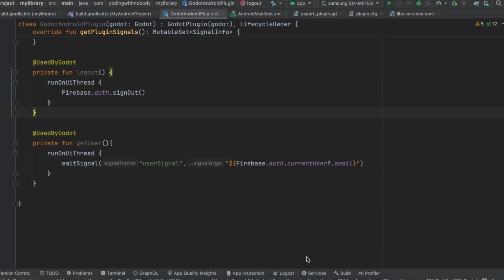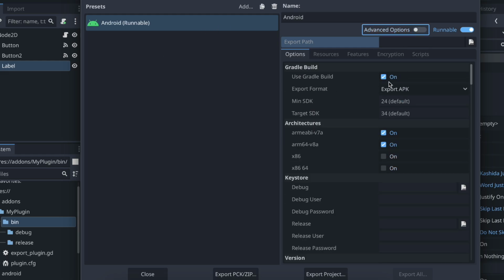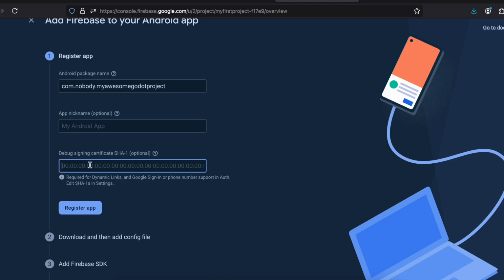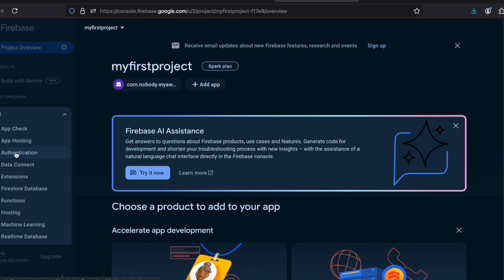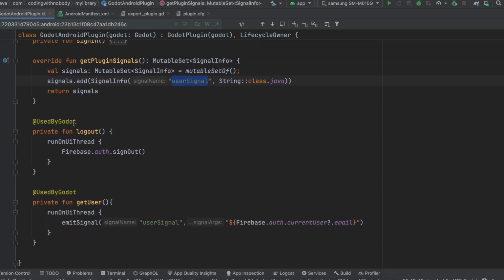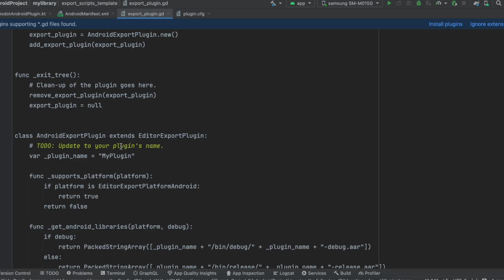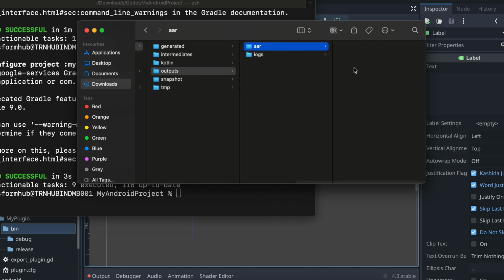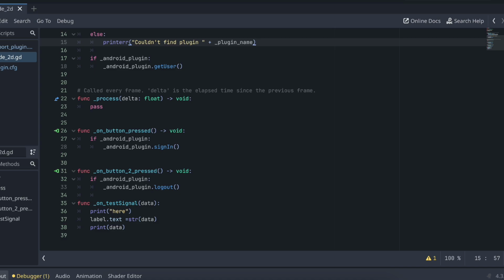How to create Android Plugin to Integrate Firebase Google SignIn in Godot Game Engine